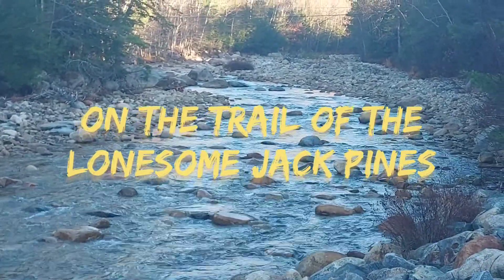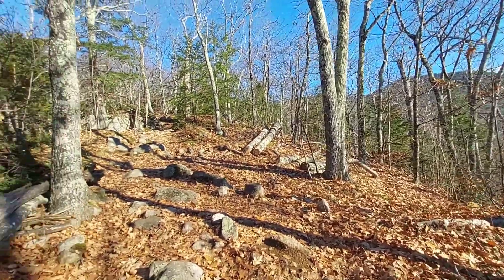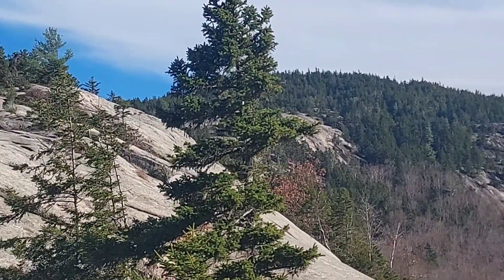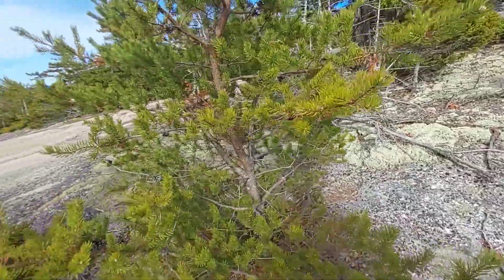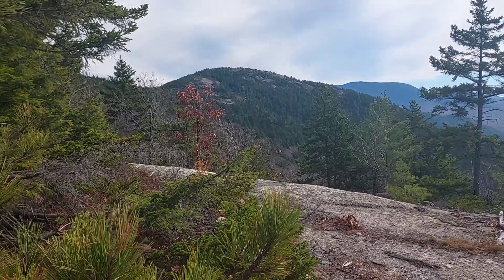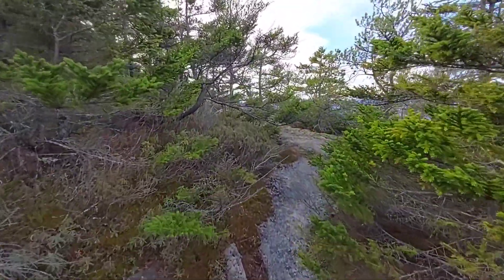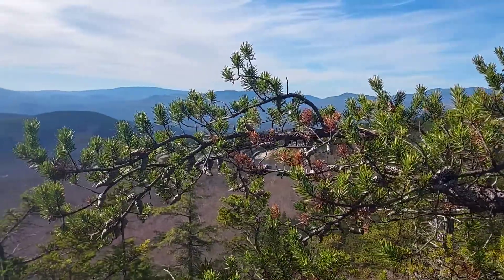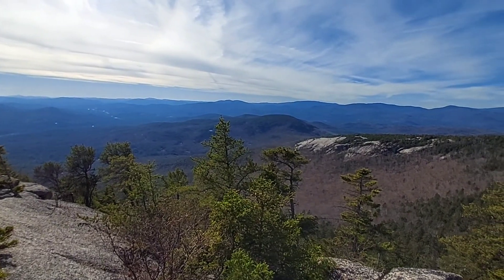On the trail of the lonesome Jack Pines